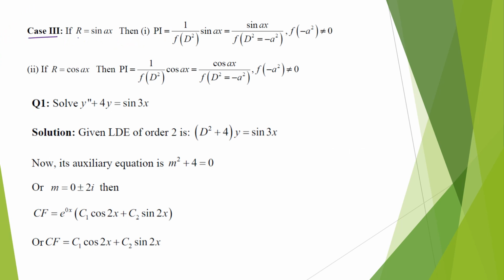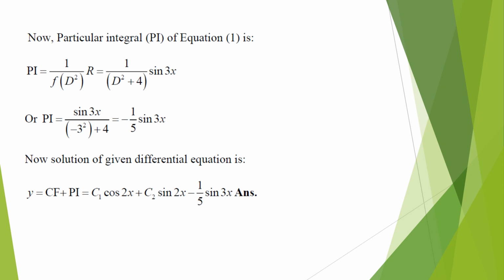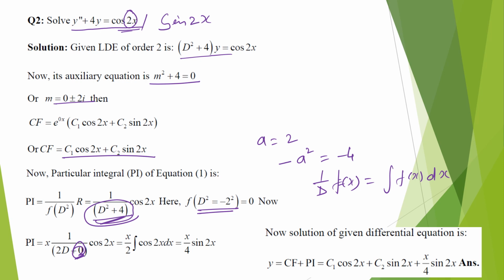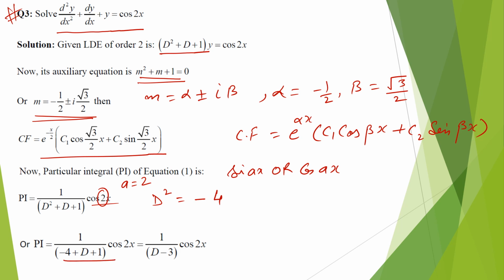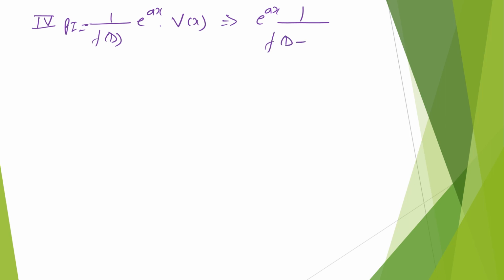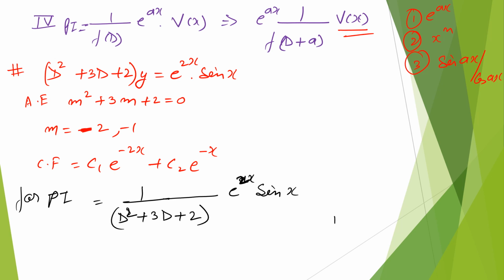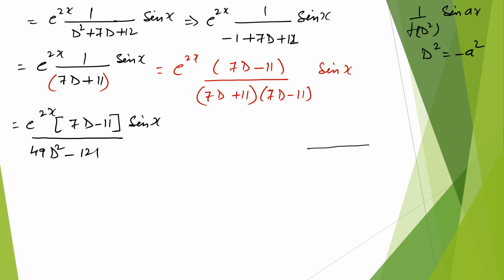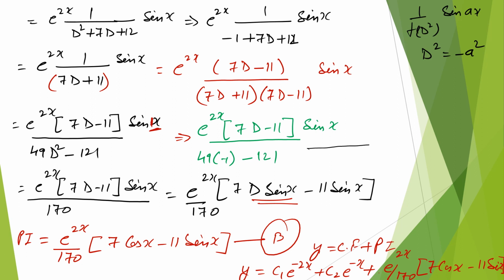Particular Integral II